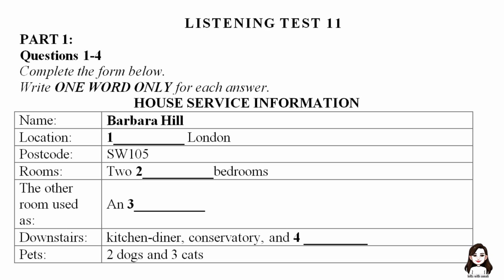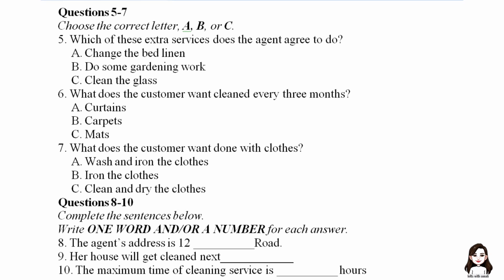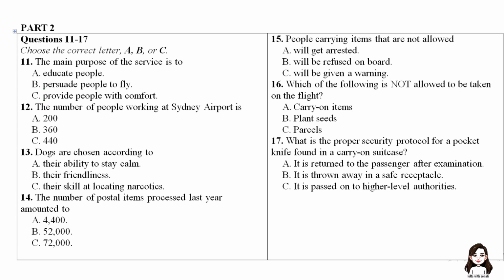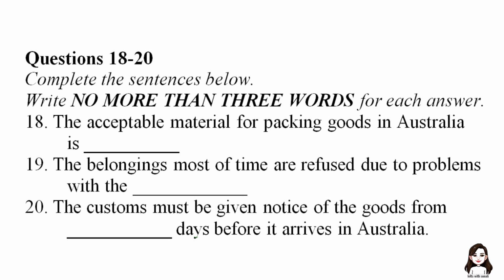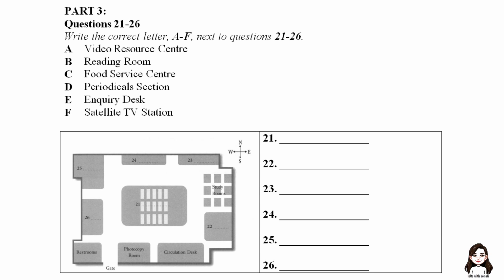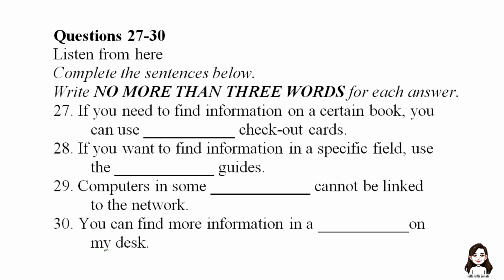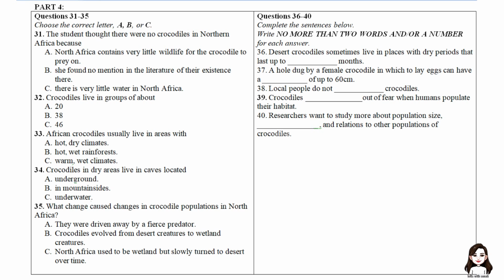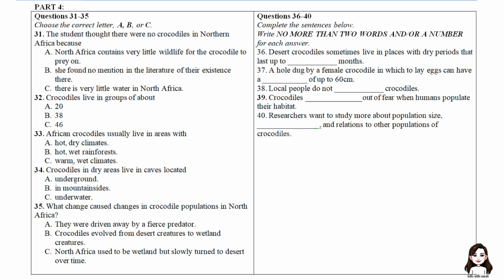LISTENING TEST 11 WITH ANSWERS || NEW FORMAT 2020 || 22-01-2020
This is Listening Test number 11. Today target score is 30. All answers are given at the end of this video.

If you have any query, let me know.

Do hit if you like my video, and if you are new to my channel, do subscribe now and hit the bell icon so that you can never miss any update.

*Note: This video has been uploaded for practising ielts exam for listening part.